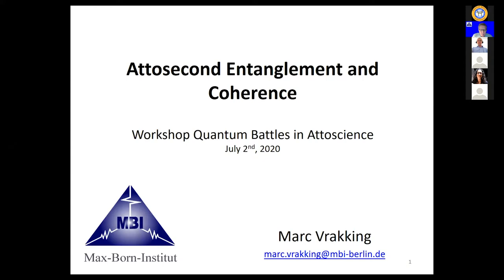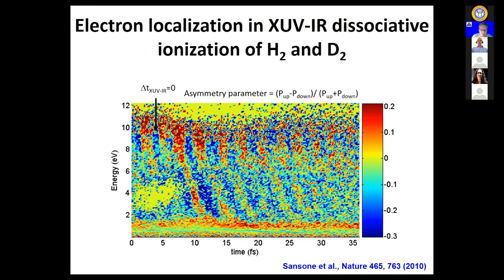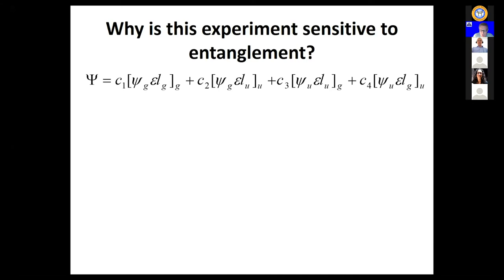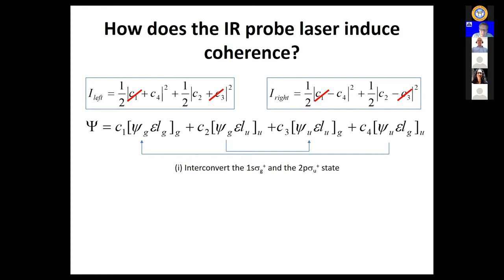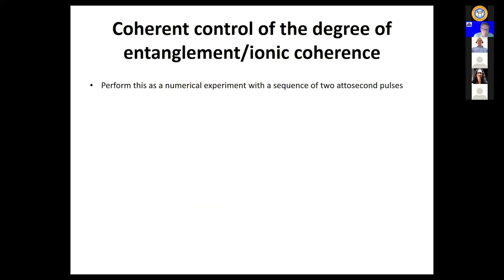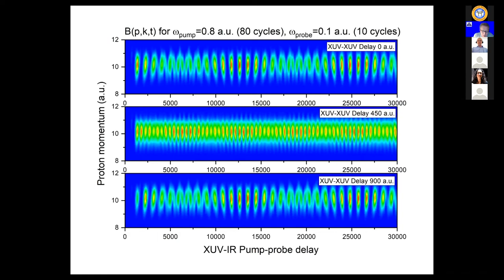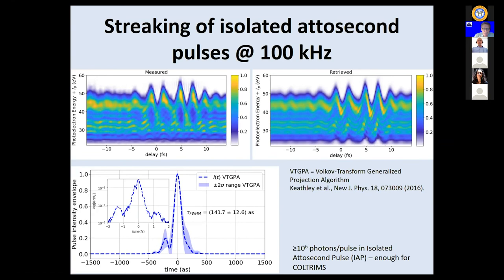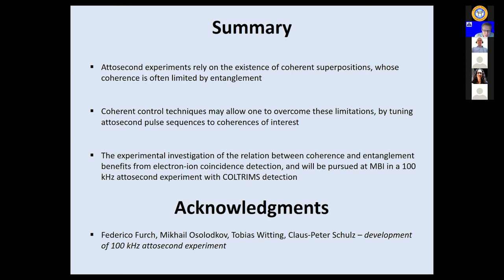Attosecond Entanglement and Coherence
Prof. Marc Vrakking from the Max-Born Institute talks at the first Quantum Battles in Attoscience conference in July 2020.